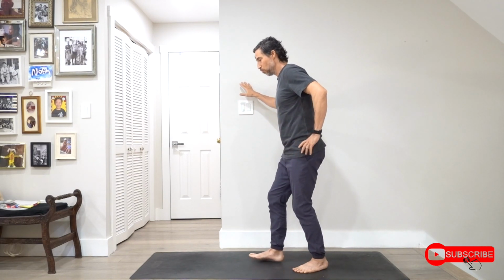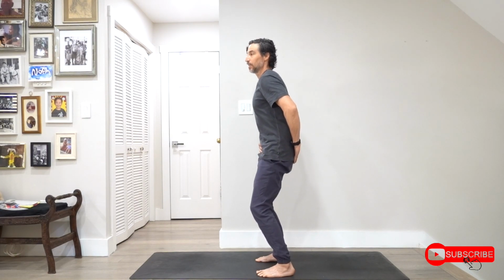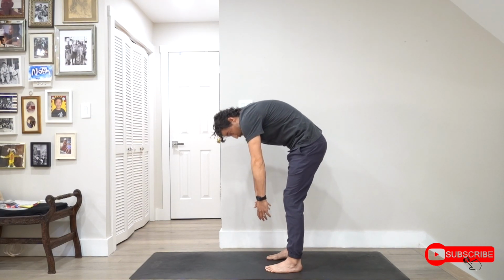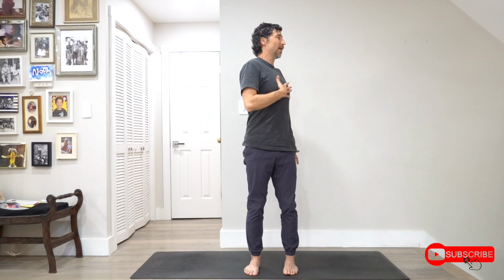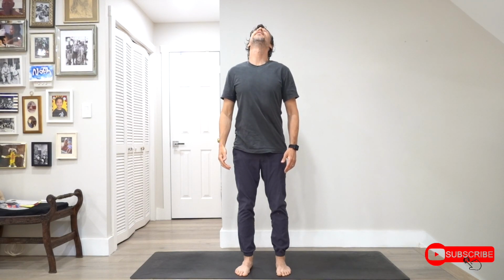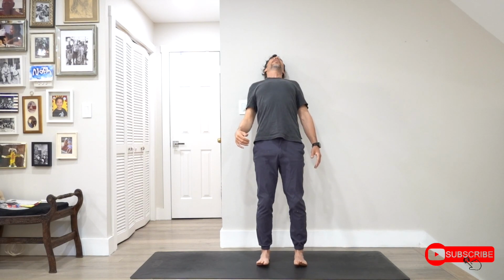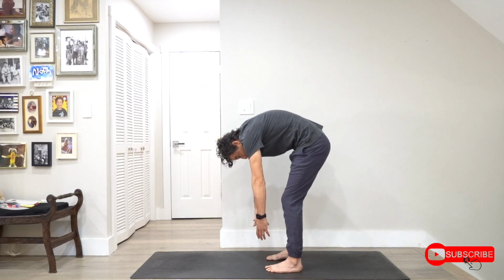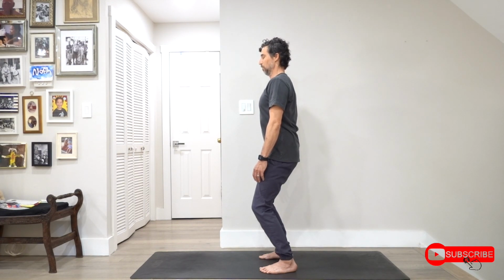30 mins Moving your spin (yoga/movement) practice by Jon Witt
Live stream Yoga/ Movement class for all levels schedule-
Every Saturday I 9am – 9:30am (Eastern time)
 Every Friday I 11am – 11:30 (Eastern time)

Facebook user – Go to Jon’s Facebook page, scroll down to videos
Instagram user – Go to @jonwittyoga, click Live Story or IGTV
Tuesday Sunrise yoga - 7am  eastern time
Wednesday Thearapetic class - 5pm eastern time
Sunday Hatha yoga class - 9:30am eastern time

Stay home and practice with Jon!

I will be using my online platform classes indefinitely until we as humans are no longer at risk to one another. I will also be making shorter videos on the subject of back care- yoga for scoliosis- healthy knees, healthy shoulders, chair yoga and mobility, mobility with flexibility.